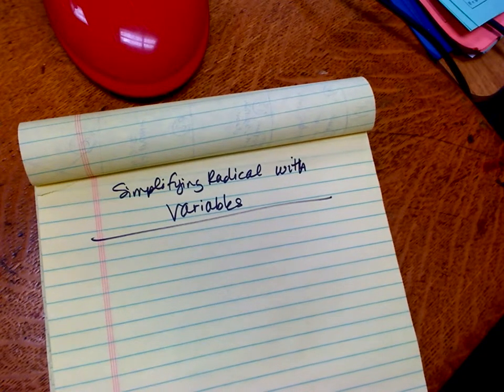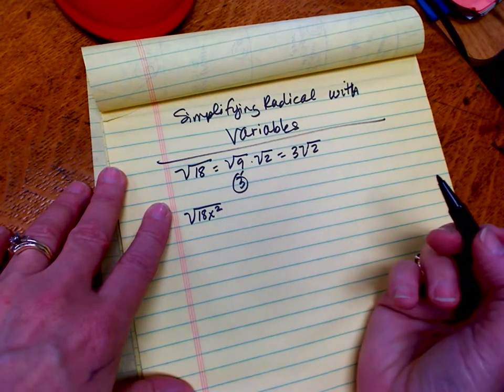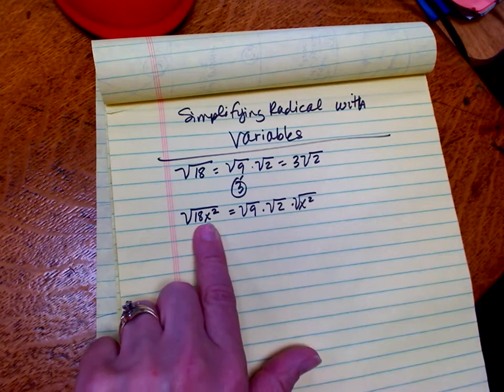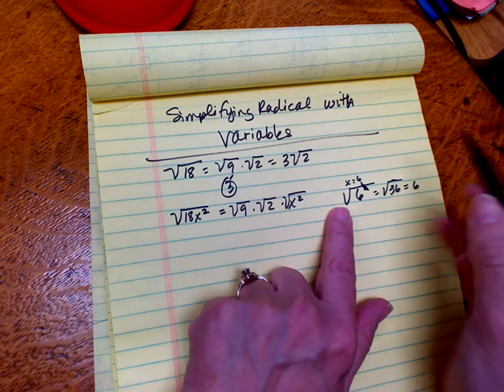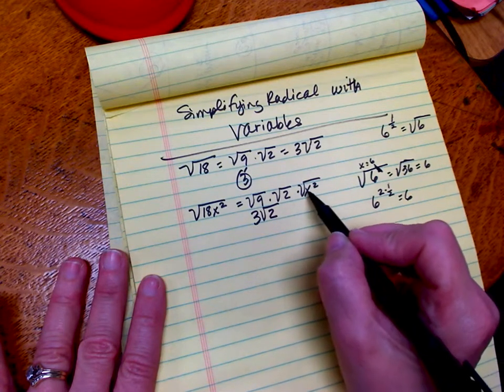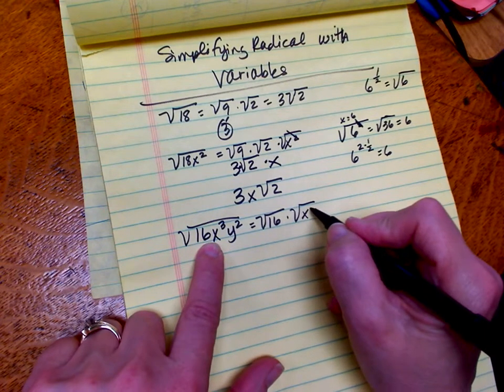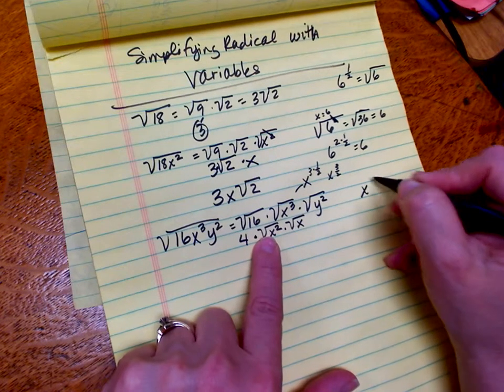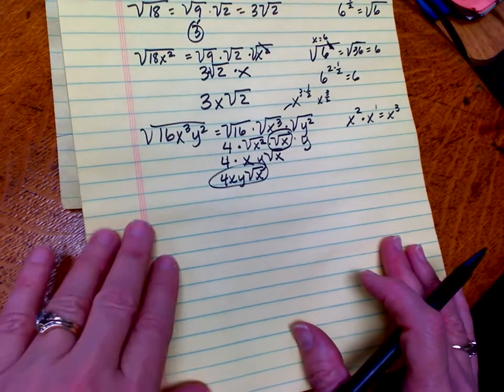Simplifying Radicals with Variables-May 17, 2019